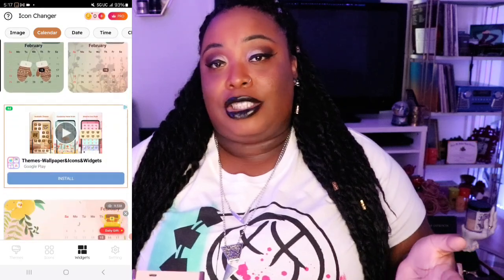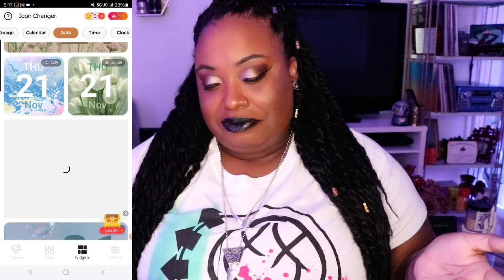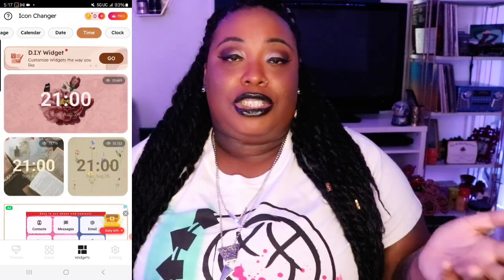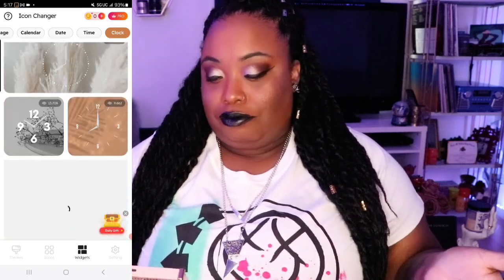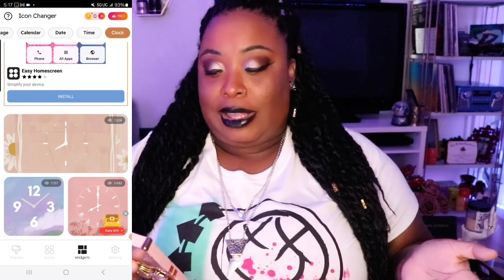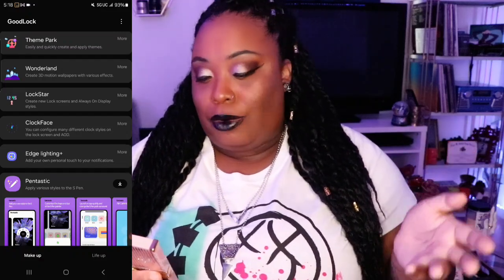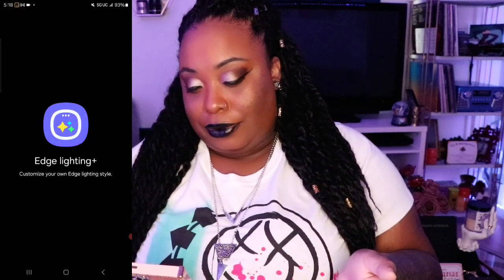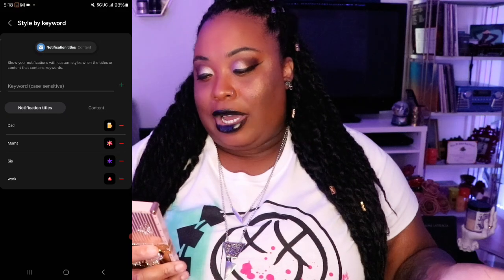What's On My Samsung Galaxy S24 Ultra ? + Fav Apps & Features! 😍 😍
So we're back with a another samsung video and it's a What's on my Samsung Galaxy S24 Ultra video.